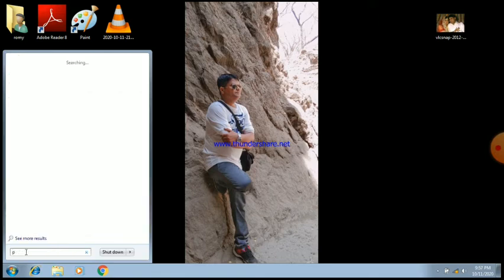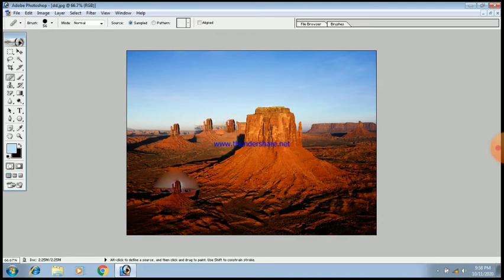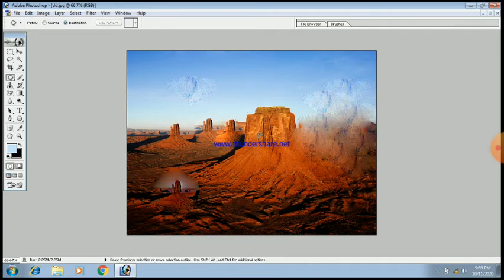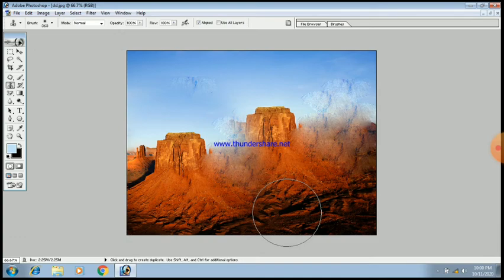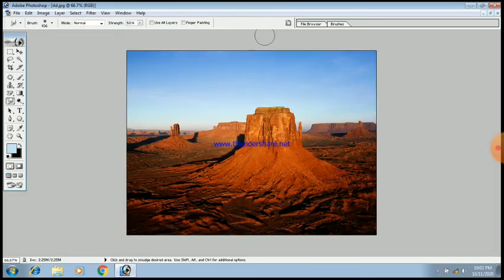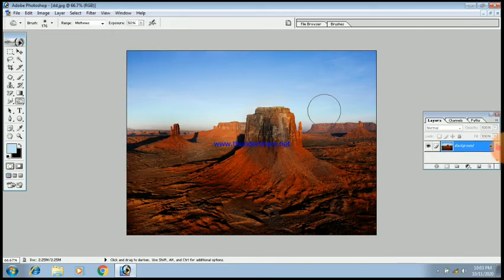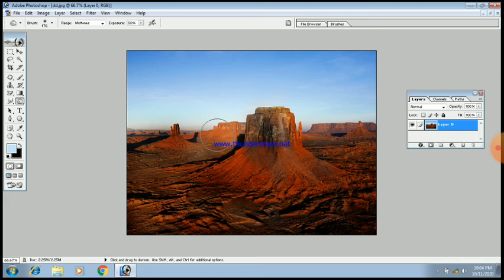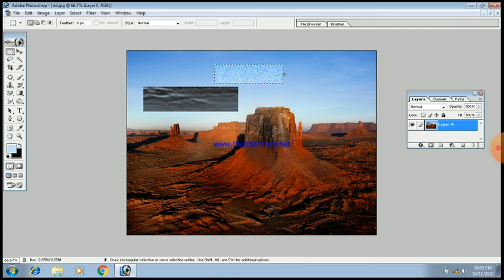Class 7 Computer Ch.2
Document from Chesta Tandon